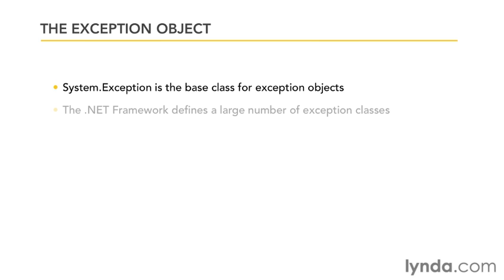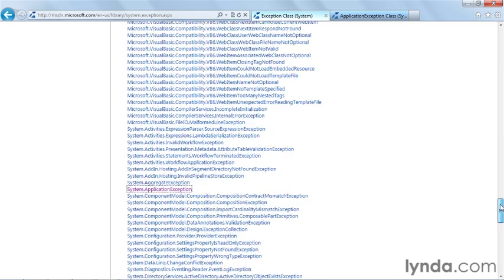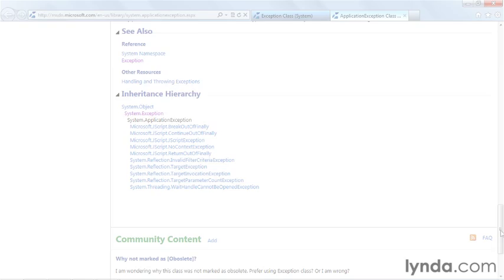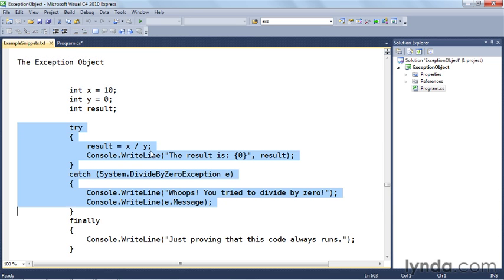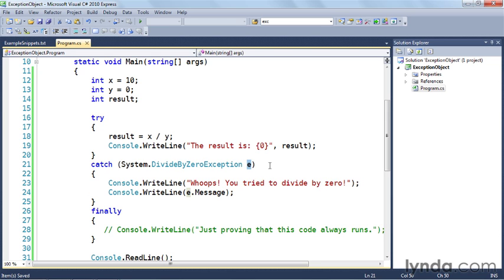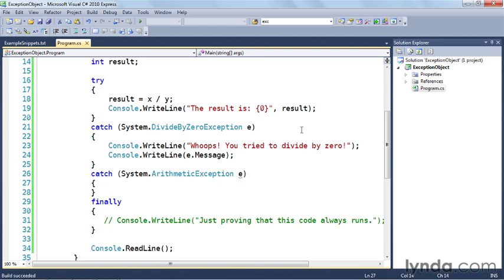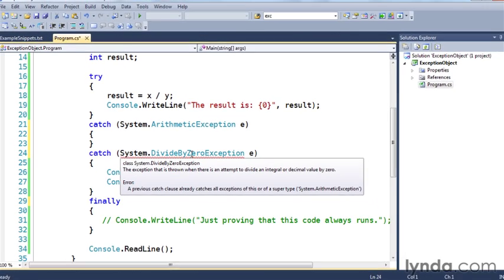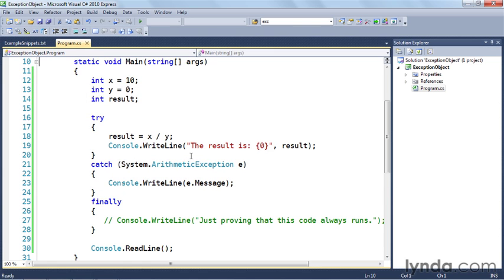The Exception Object in C#